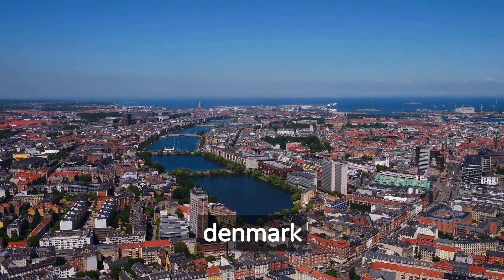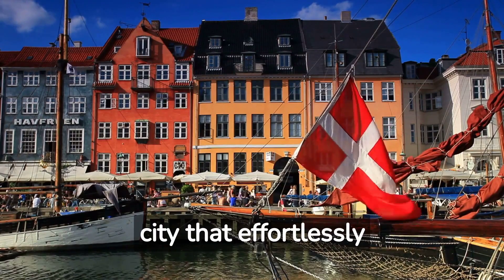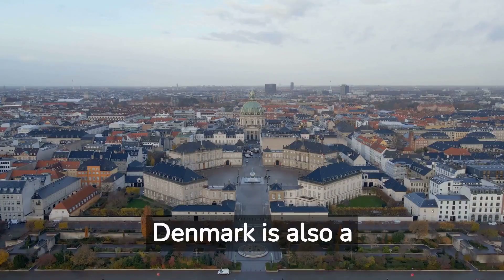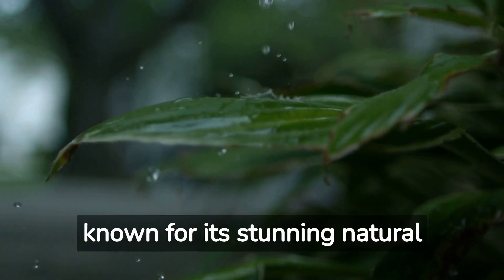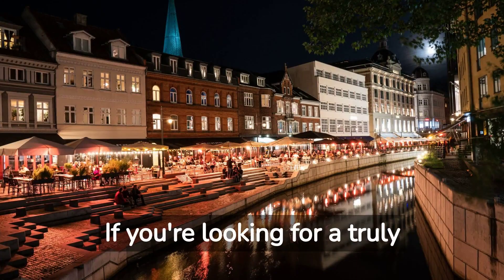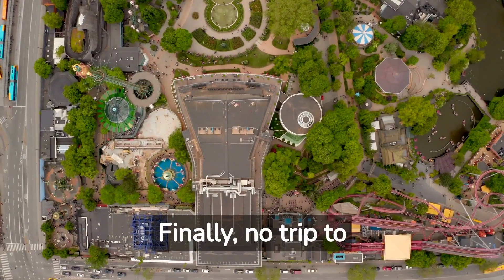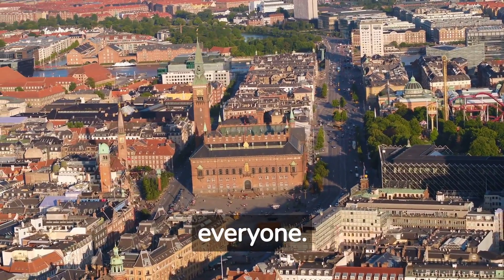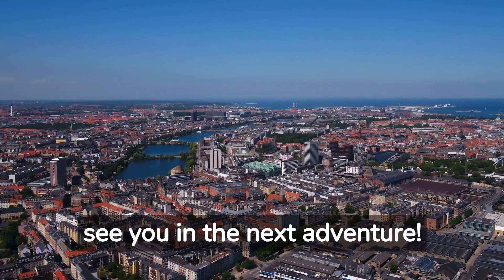Denmark Uncovered: Exploring Hidden Gems and Local Favorites Travel | Travel Guide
Join us as we embark on an unforgettable journey through Denmark, a land of rich history, stunning landscapes, and vibrant culture. In this comprehensive travel guide, we'll explore must-visit attractions, hidden gems, and local favorites, giving you an insider's perspective on this Scandinavian gem. From the bustling streets of Copenhagen to the serene beauty of Denmark's islands, get ready to be captivated by the charm and allure of this remarkable country. Don't miss out on this ultimate Danish adventure!